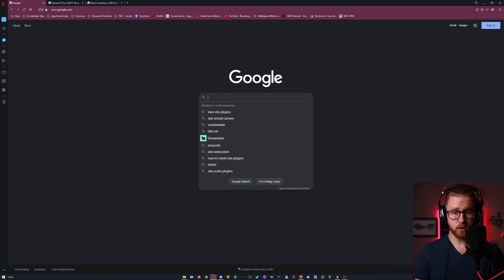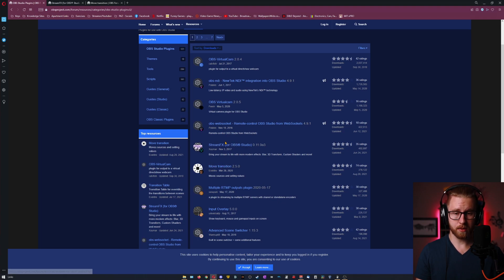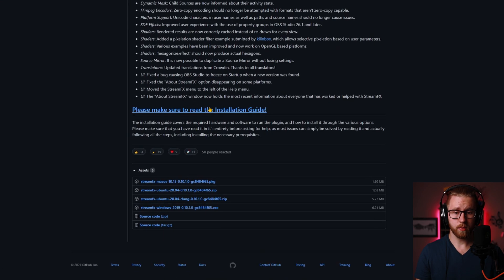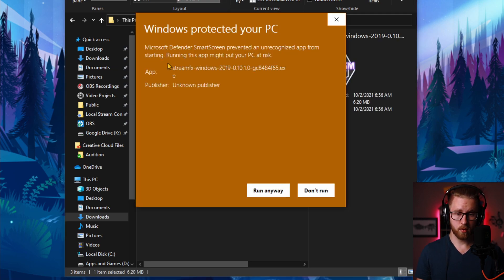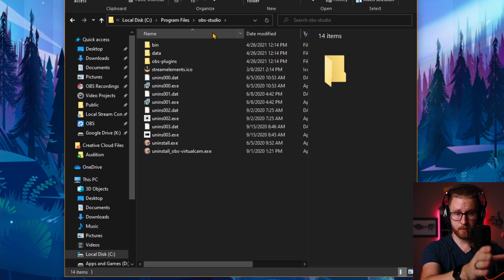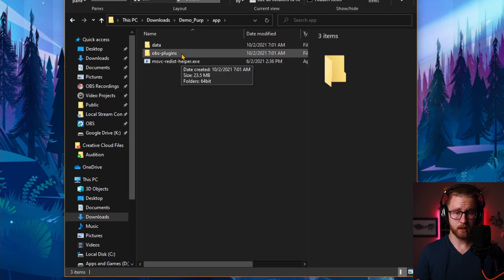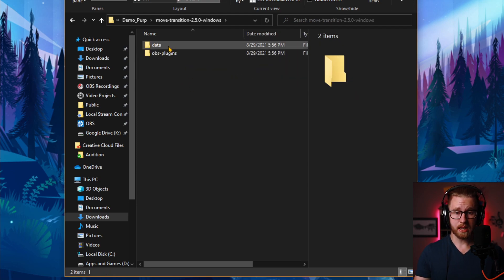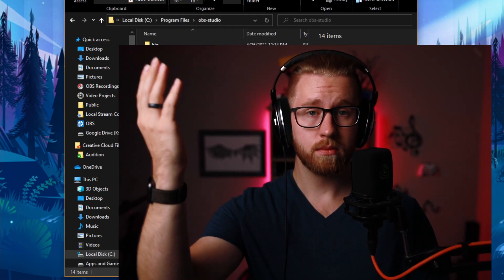Quick & Easy OBS Plugin Installs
Here's a quick & easy video on how you can do obs plugin installs. Sometimes finding where everything needs to go is hard so I walk you though how to install plugins for both the standard OBS install as well as portable obs installs!

Tuesday @ 6:00PM ET
Friday @ 1:00PM ET

Join The PlentyAPeeps Discord to hang out with a super positive and awesome community!

0:00 - Intro
0:10 - Where To Get Plugins
1:16 - How To Install Via Auto Process
1:58 - InnoExtract/Portable OBS
2:35 - Via Zip Folder
3:05 - Outro